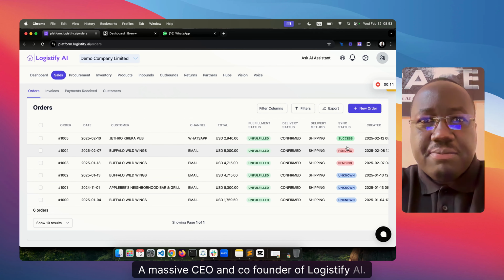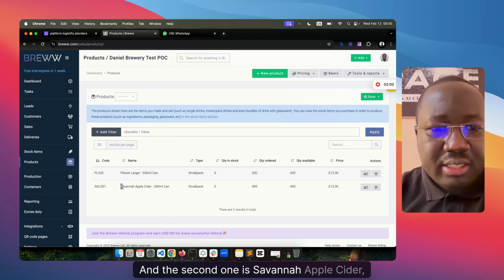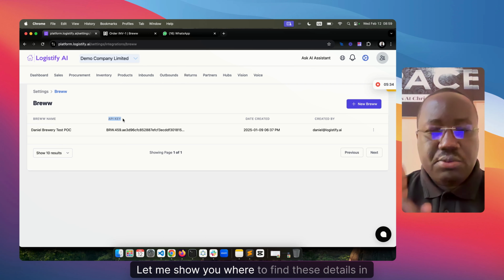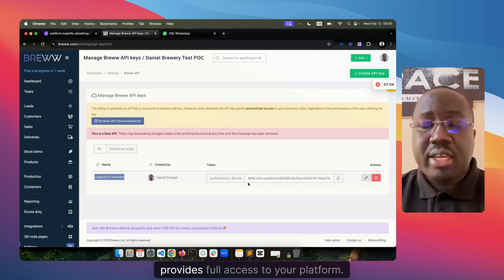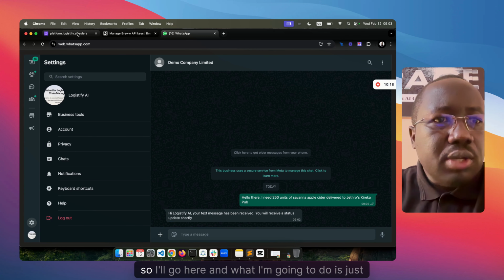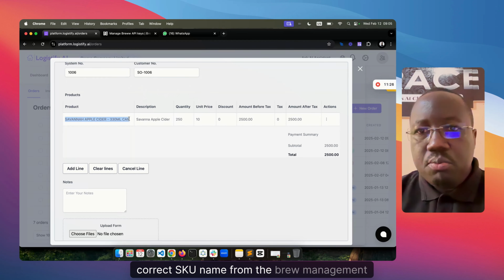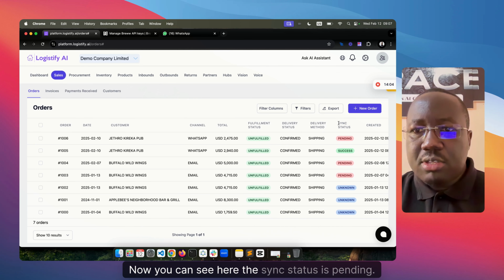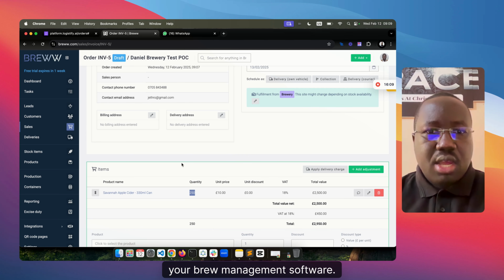Automate sales order entry from WhatsApp to Breww Management Software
Automate sales order entry from WhatsApp to Breww Management Software using the Logistify AI Assistant. This eliminates data entry errors.